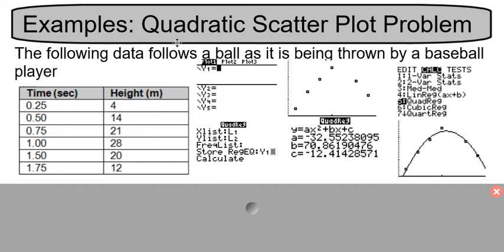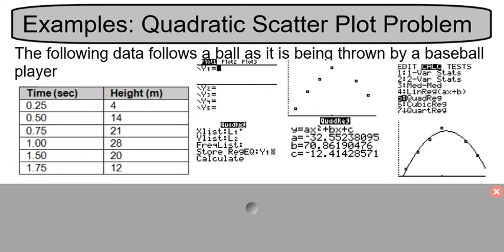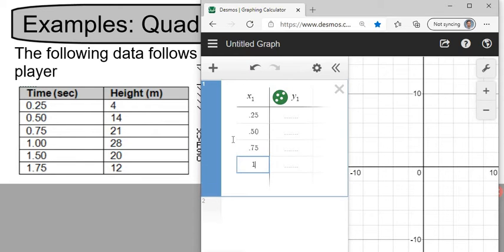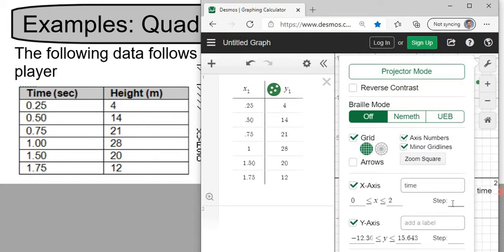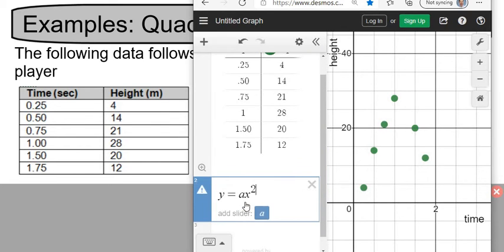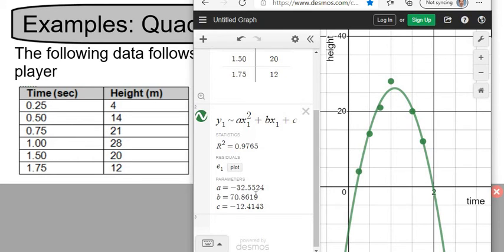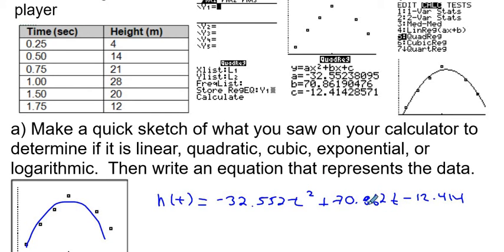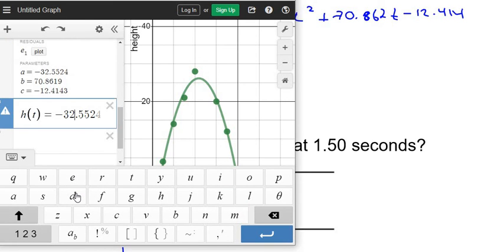08.4d - Examples - Modeling Data with the Quadratic Function